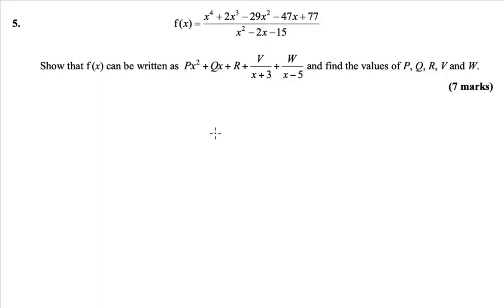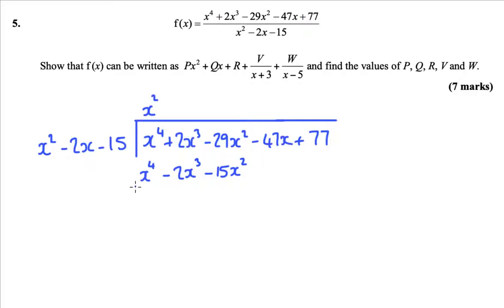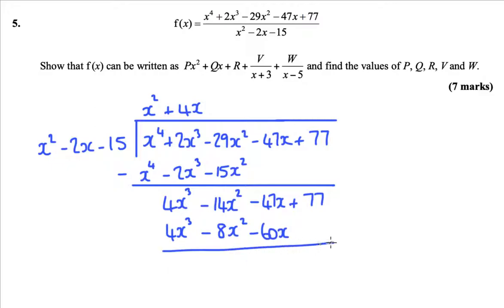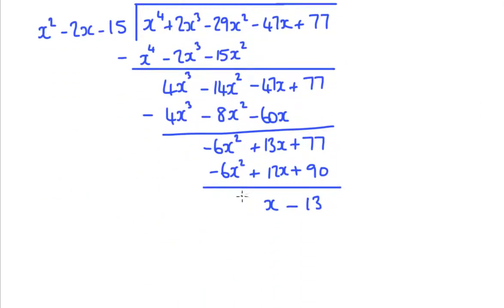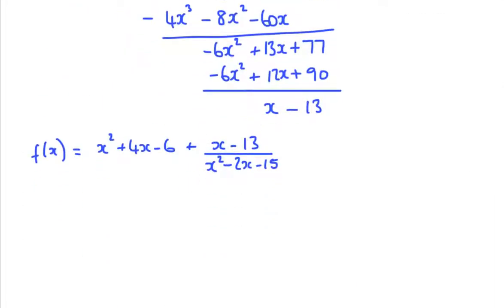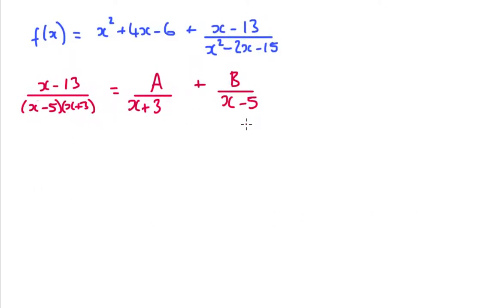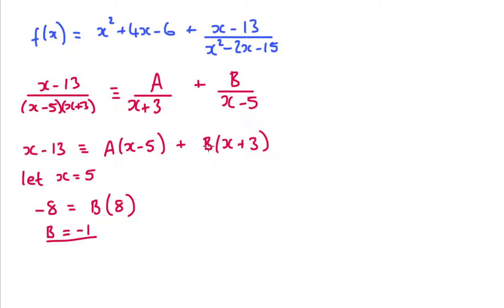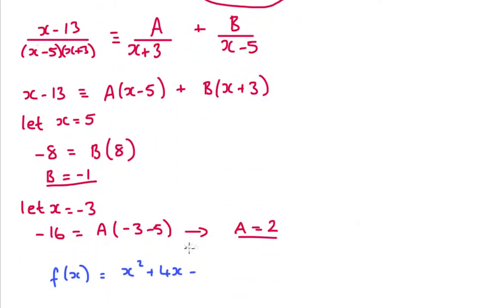Edexcel New Pure Practice Paper A q5 - Polynomial Long Division/Partial Fractions